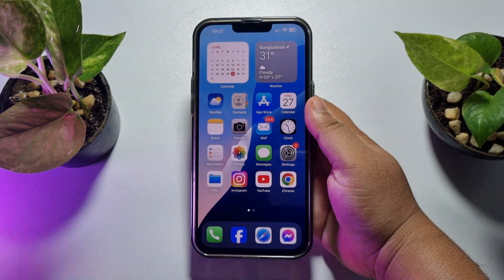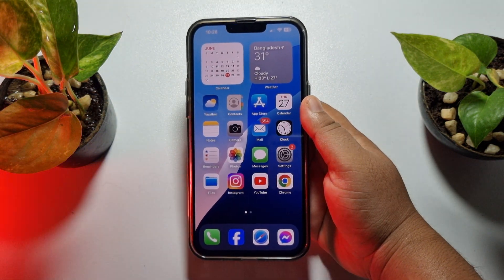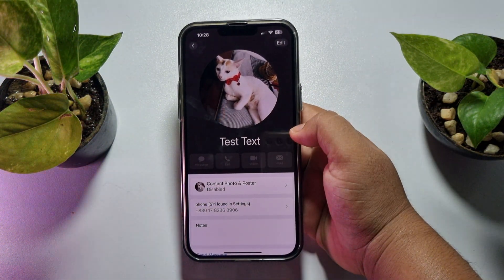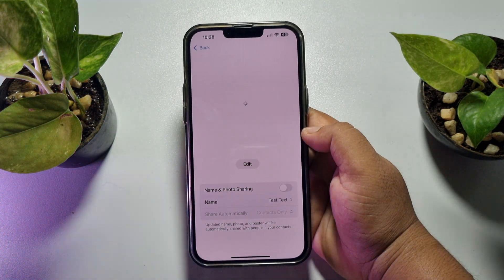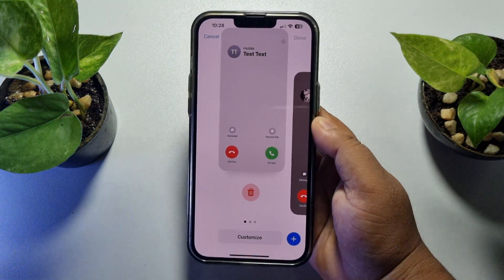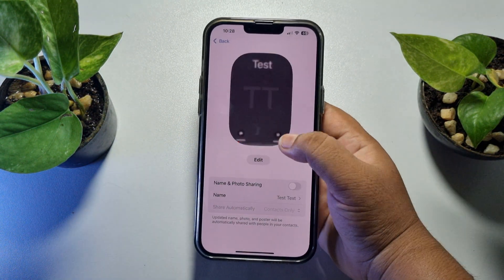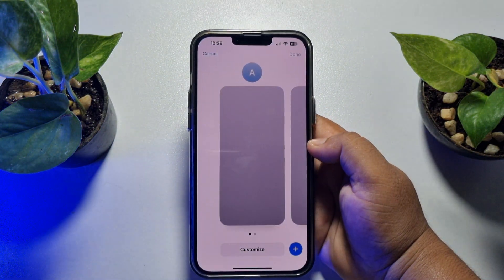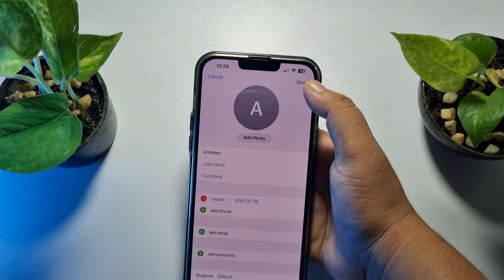How to Delete Contact Poster on iPhone (iOS 18)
Are you annoyed by the bright, full-screen contact photos that appear during calls? Here's how to remove the Contact Poster photo on iOS 18.

How to disable Contact Poster iOS 17
How to disable Contact Poster for all Contacts
How to remove contact photo on iPhone iOS 17
How to remove contact photo from iPhone
How to add contact photo without poster
how to change someone's contact photo on iphone (ios 17)
How to add only contact photo in iPhone
iPhone Contact Poster

ios18 # ContactPoster